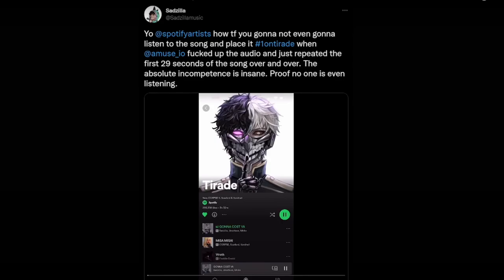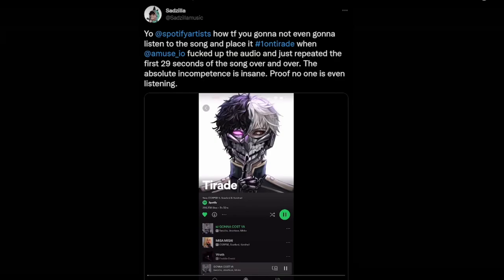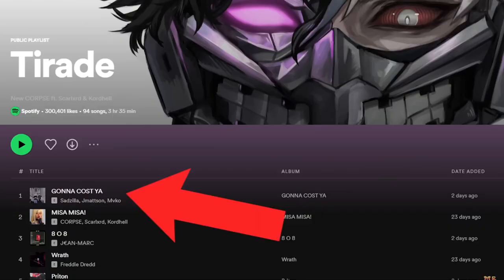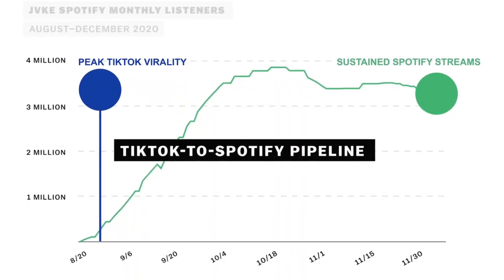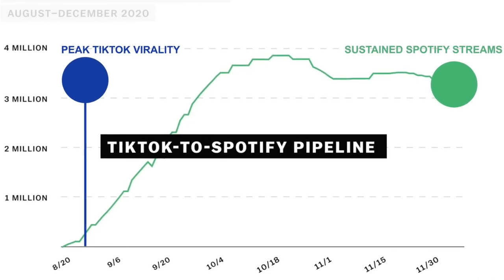How The Spotify Algorithm REALLY Works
There is some mass confusion when it comes to how the Spotify algorithm works. In this video we describe exactly how the Spotify algorithm works and how it started. You will learn not only how the algorithm works but what you can do as an artist to get noticed and hopefully land an editorial playlist.

We cover the origin of the algorithm comes from Spotify acquiring echonest. We cover the details of how echonest works and how there is likely no one listening to your song at Spotify HQ. We also cover Sadzilla and how and why his song was placed at the top of a Spotify editorial playlist.